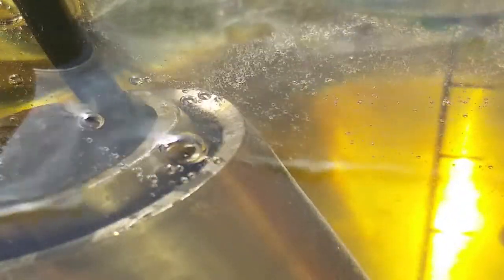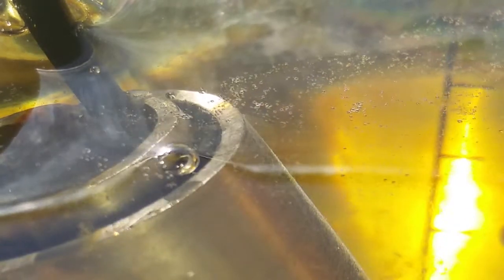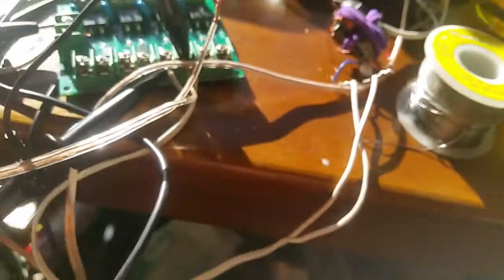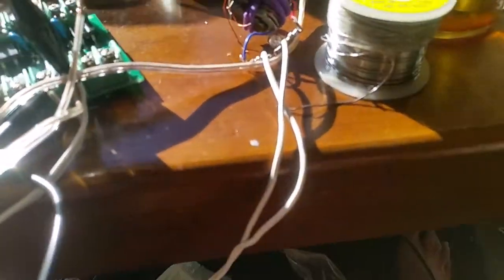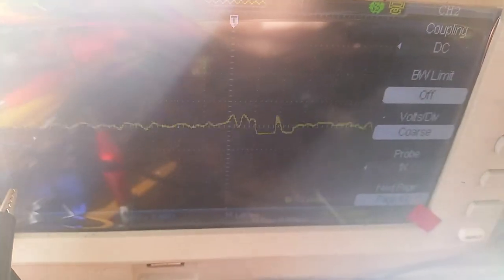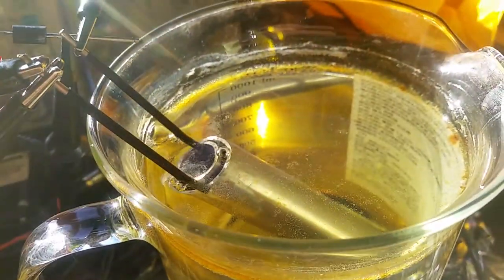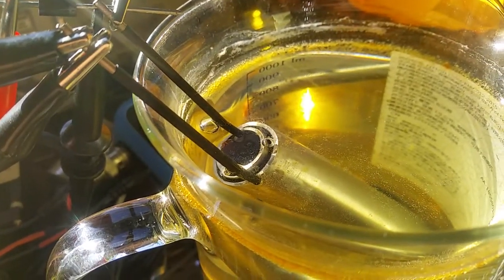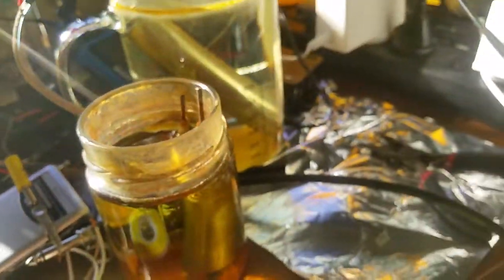Guitar HHO...music switching FET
guitar + cell = HHO!